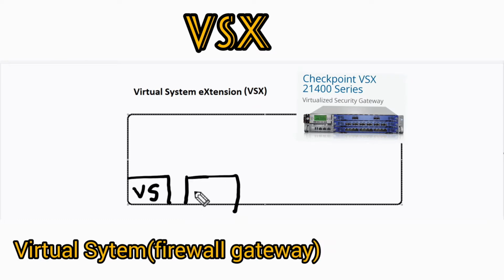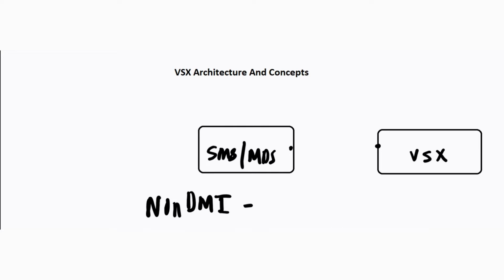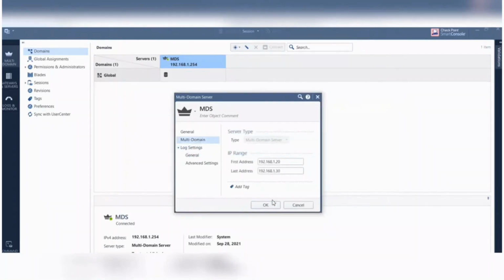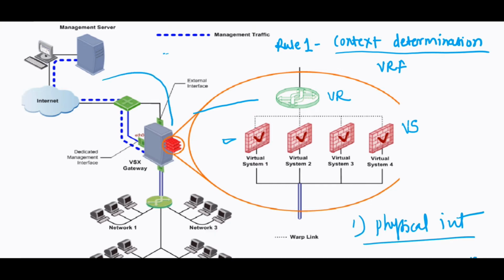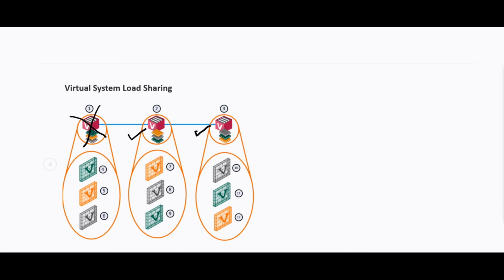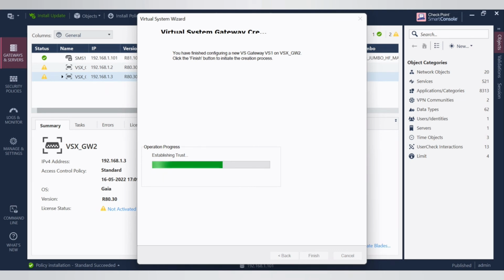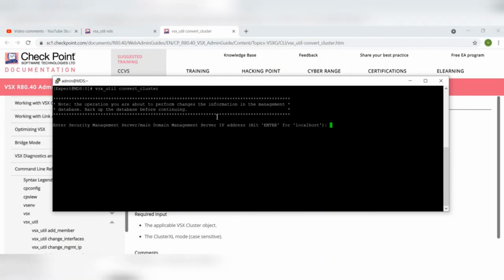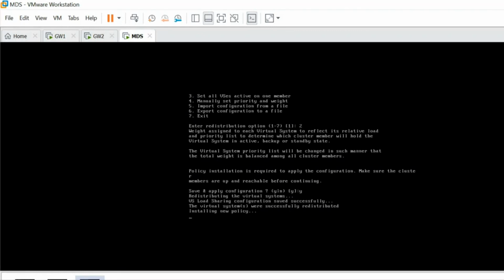Complete Check Point VSX (Virtual System Extension ) Course !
In This VSX Course You will Learn -
VSX Overview
Advanced VSX Features
VSX Routings
Virtual System Installation and Configuration
VSX Clustering - Configuring Virtual System HA and VSLS
Configuring MDS for VSX and MDS Features